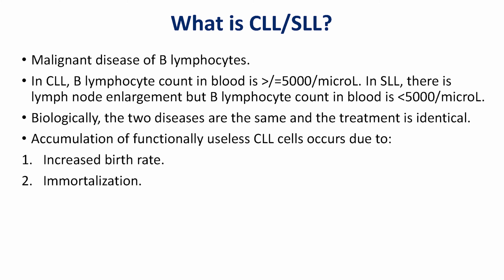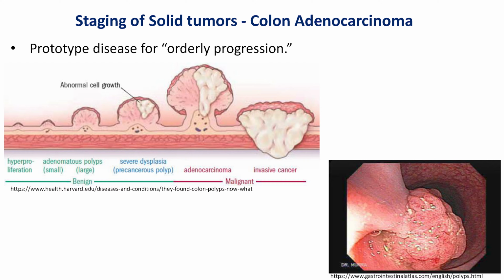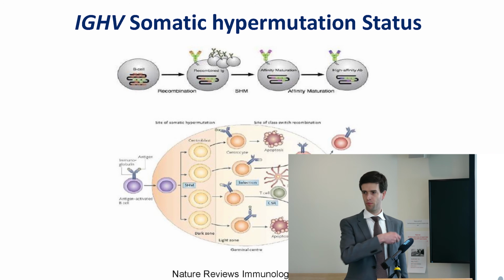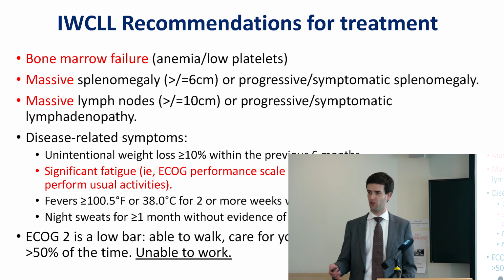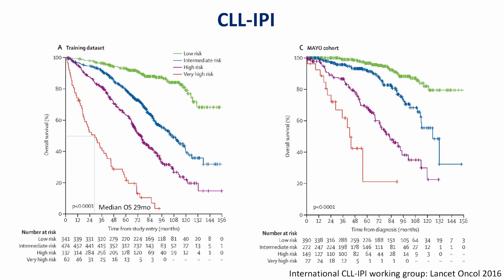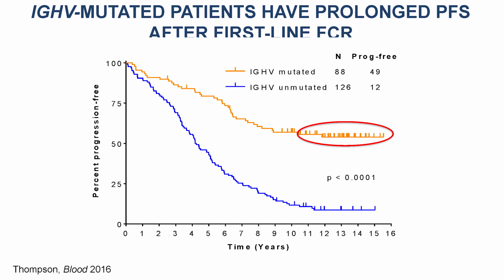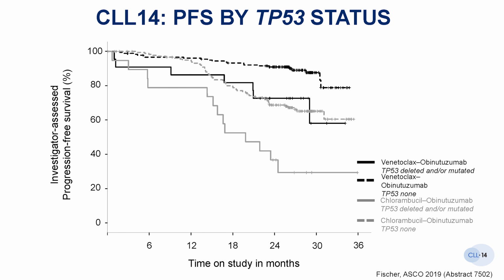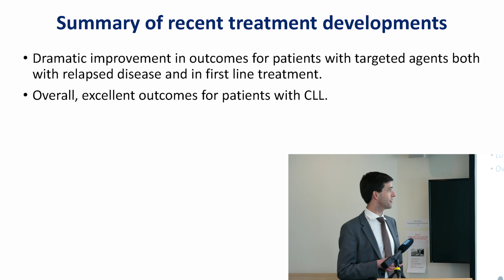CLL forum with Dr Philip Thompson, October 2019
Dr Philip Thompson is a clinician and researcher at the MD Anderson Cancer Centre in Texas. In October 2019, he presented at a Leukaemia Foundation forum on the latest research and directions in CLL management and treatment.